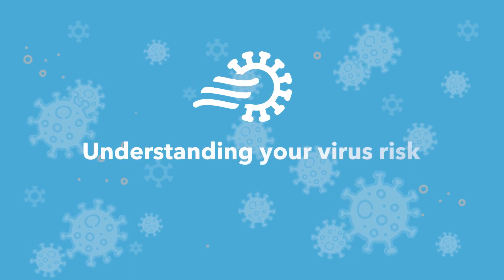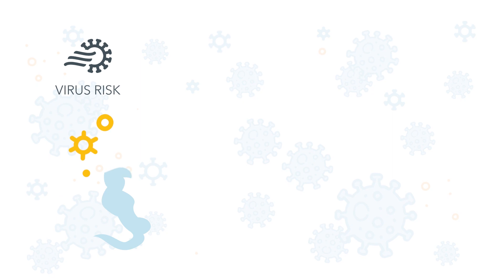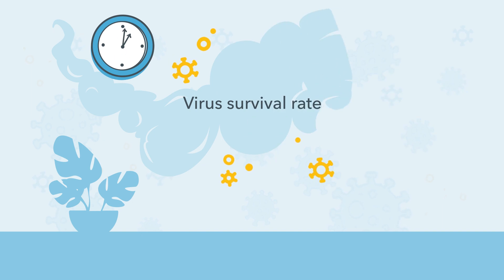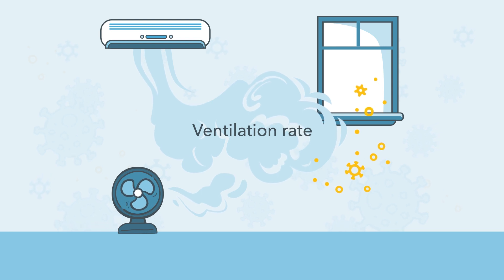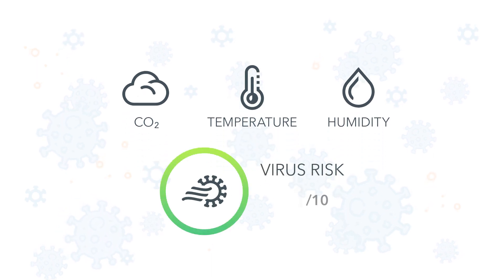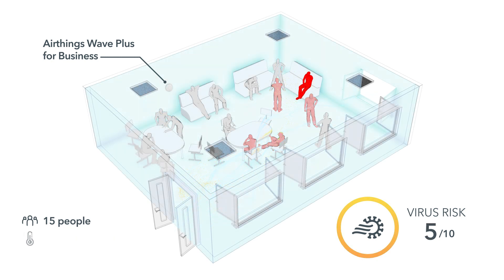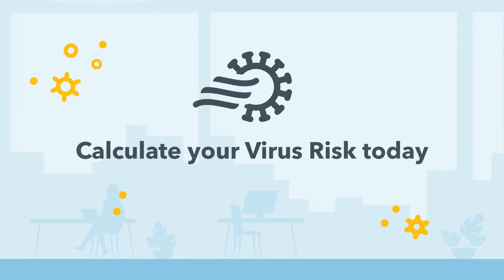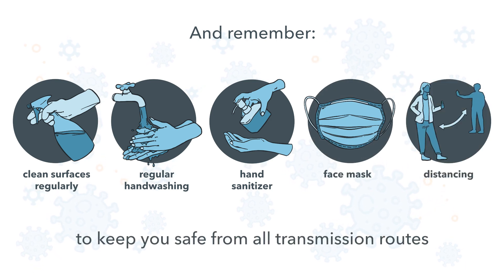How does airborne virus spread in a building?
This animation explains how airborne virus spreads in public buildings like schools and offices. It shows what measures can help reduce the spread of airborne virus and reduce virus survival rate. Airborne viruses can stay viable in the air for hours, optimizing your indoor environment can help keep students, colleagues and visitors safe.